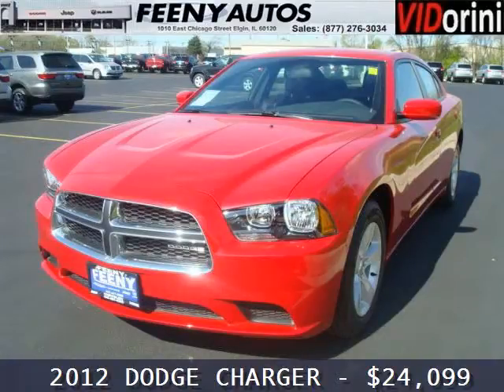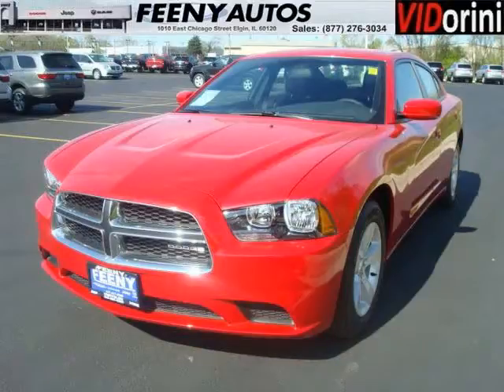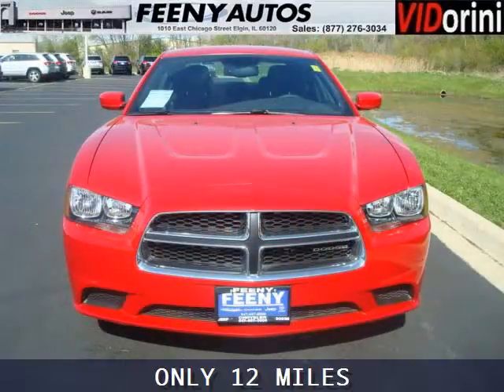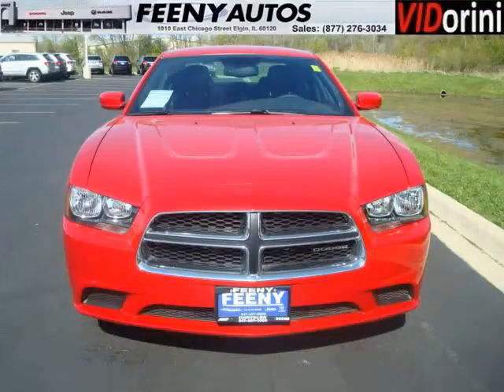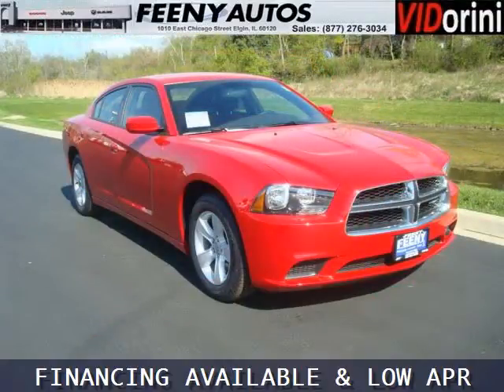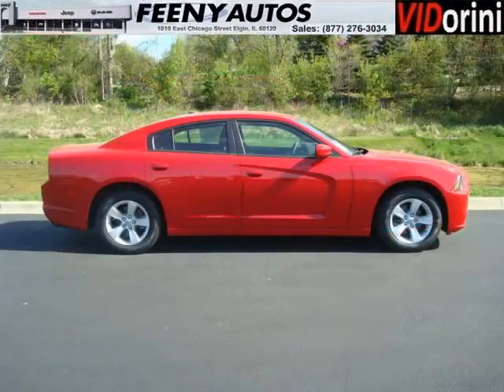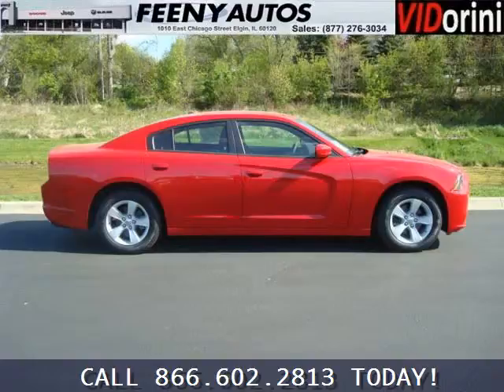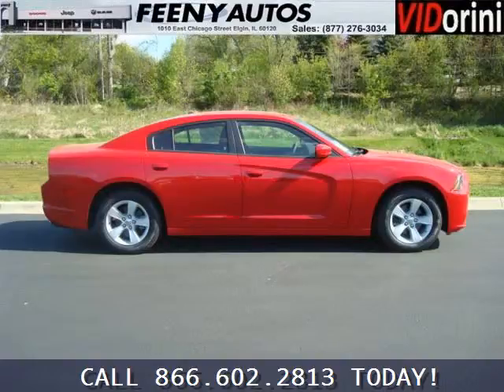2012 Dodge Charger Chicago IL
2012 Dodge Charger SE; 6 Cyl., null, Maroon; Mileage: 12;